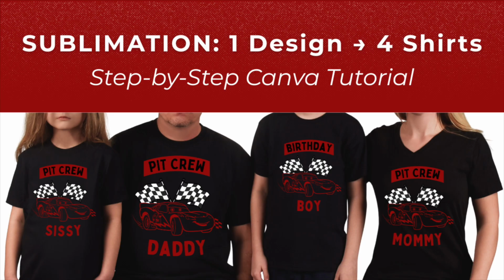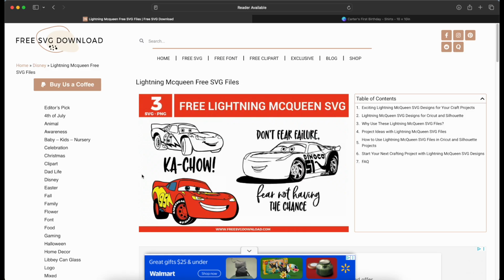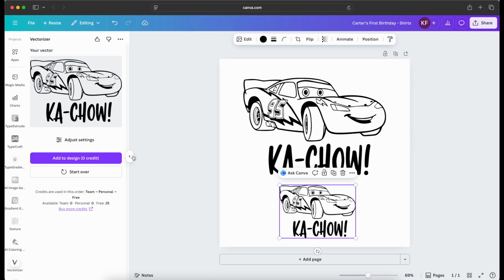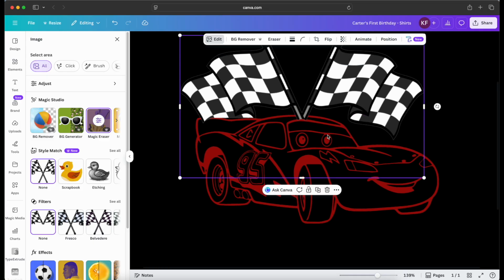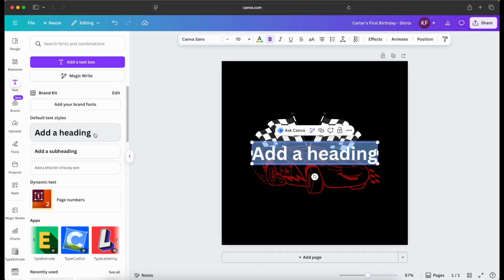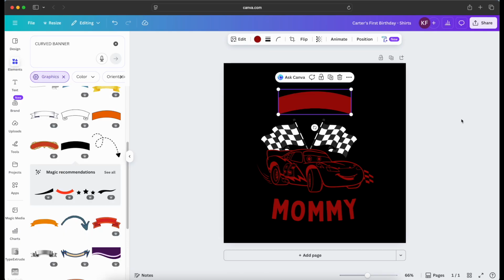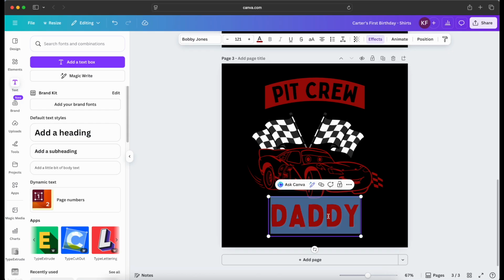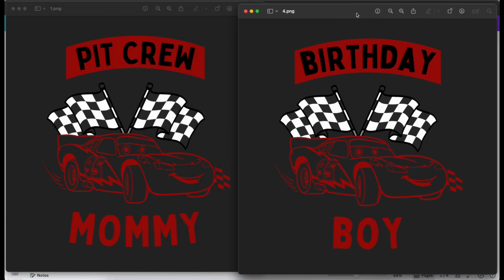Sublimation Tutorial: 1 Design → 4 Matching Shirts in Canva (Beginner-Friendly!)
Learn how to turn ONE sublimation design into FOUR matching family shirts using Canva! In this beginner-friendly tutorial, I walk you through how to duplicate, personalize, and customize your design for each family member — perfect for birthday shirts, holiday party themes, family trips, and more.

If you’ve ever wondered how to resize, change names, or create a full matching set without rebuilding each design from scratch… this video will save you SO much time!

We’ll cover:
• How to duplicate a sublimation design in Canva
• How to customize names (Mommy, Daddy, Sissy, Birthday Boy, etc.)
• How to adjust colors, text, and layout
• How to prepare your files for printing
• Tips to keep your designs consistent across the family set

This is an easy, step-by-step walkthrough made for absolute beginners — no graphic design experience needed.

The Sublimation Playbook - Beginner's Guide